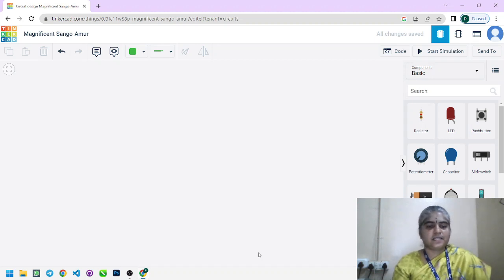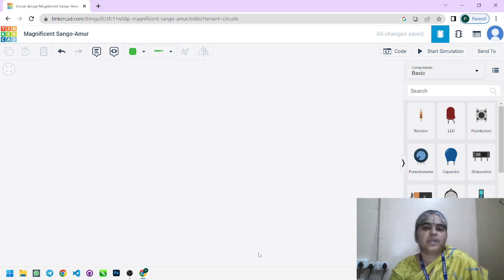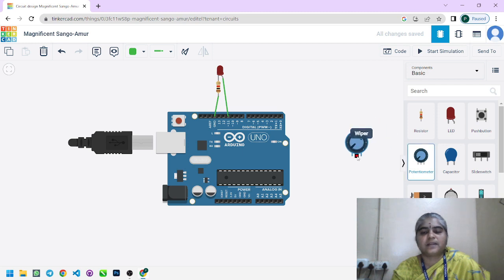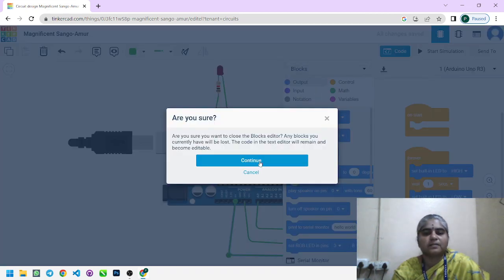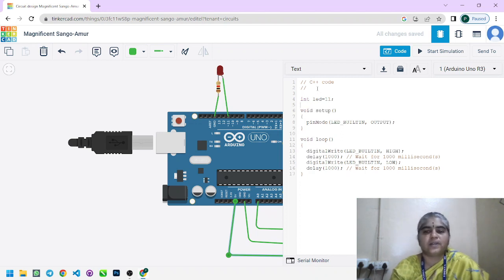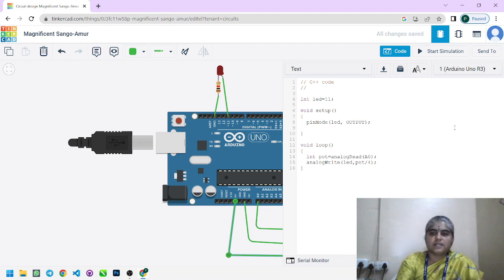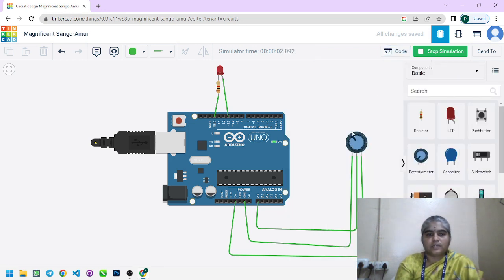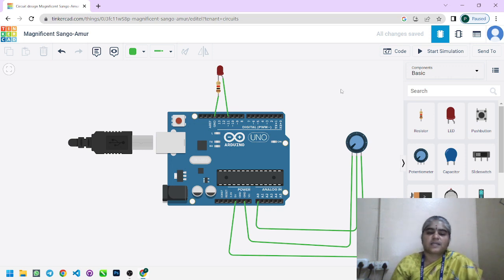Potentiometer with Arduino using TinkerCAD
Welcome to the learners

In this video you will learn the how to use a potentiometer in Arduino using TinkerCAD.

thank you all once again

with regards,
V.Parameshwari
AP/ECE
Nandha Engineering College
Erode
Tamilnadu
India